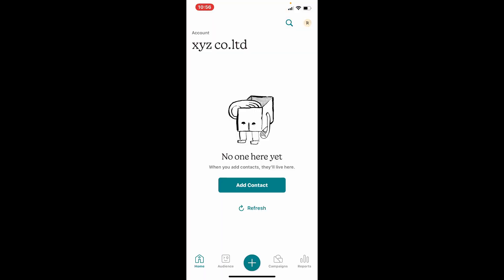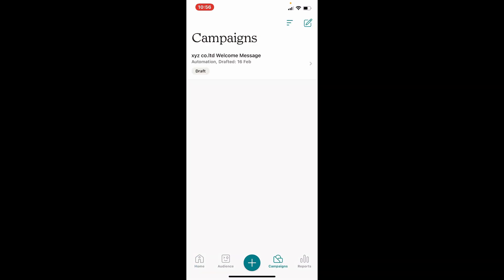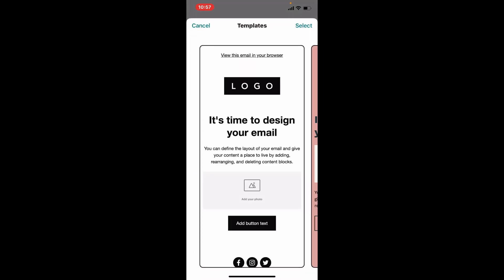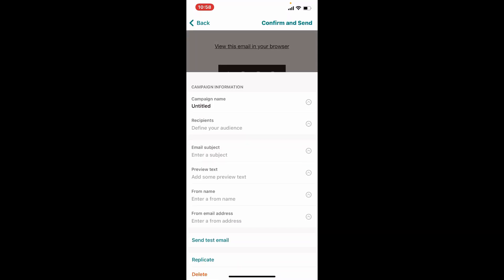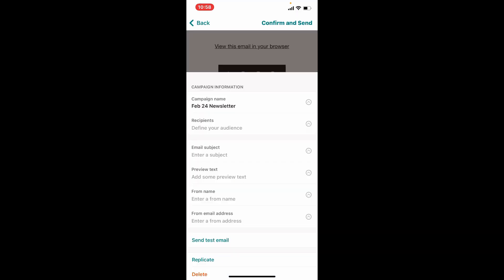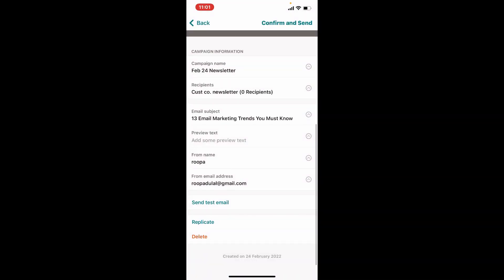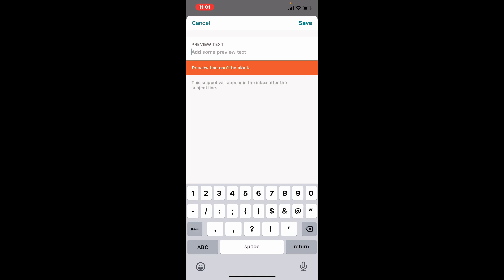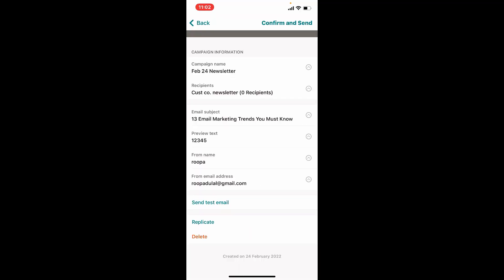How to Create a Email Newsletter in Mailchimp? (2022)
In today's video, I'm going to show you how to create a newsletter in Mailchimp.

Mailchimp offers high-quality email services that are charming, quirky, and perfect for freelancers looking to stay in touch with clients and prospects once or twice a month.

If you'd like to create an email newsletter for your Mailchimp account, first make sure that you've downloaded mailchimp on your smartphone and make sure you have an account.
Sign up for a Mailchimp account and once you have it, tap it open.
In order to create an email newsletter in Mailchimp, simply go ahead and create a campaign.
First tap on the campaigns icon at the bottom of the screen, and if you don't have a campaign yet, tap on the pen and paper icon in the top right hand corner.
Now select create an email campaign.
Choose your template from the options given to you on the next page by clicking on select at the top right.
Simply go ahead and name your campaign.
Now tap on save at the top right, where it says recipient.
Give it a tap and choose the audience.
Go ahead and type in your email subject right where it says enter a subject.
Tap on the save button at the top right hand corner.
You can add in some preview text right where it says preview text.
Finally, tap on confirm and send at the top right hand corner and that is how you'll be able to create a newsletter in mailchimp.

CHAPTERS

0:24 - Create Email Newsletter in Mailchimp
1:48 - Outro